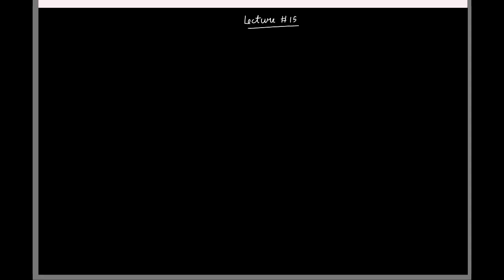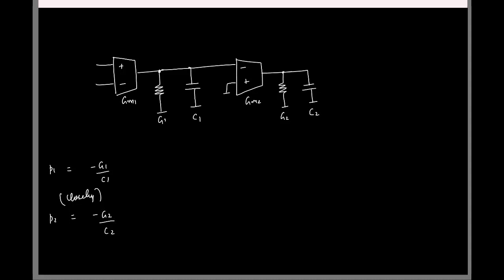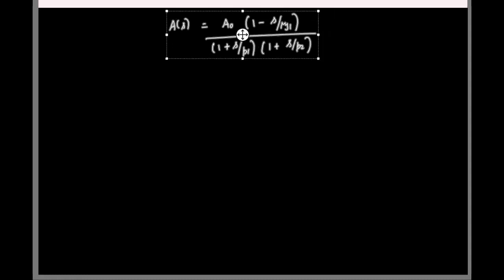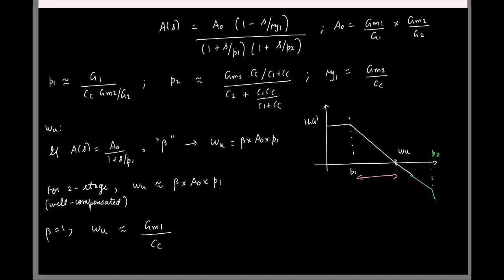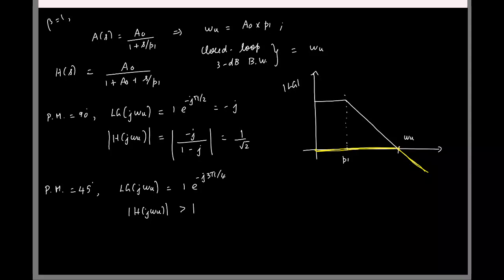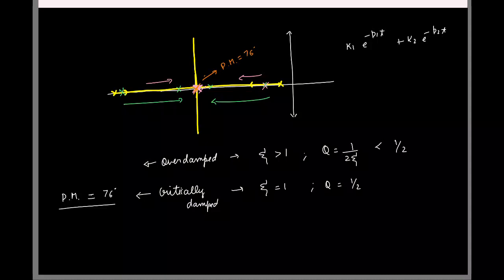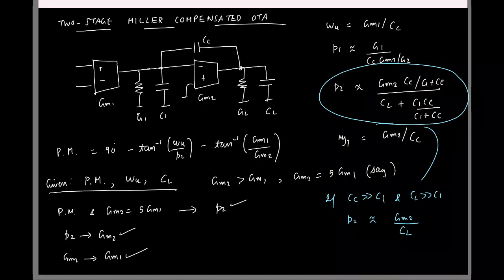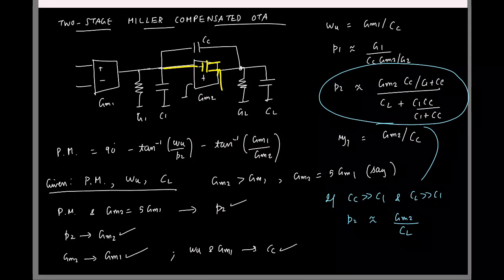Lecture 15: Two-stage Miller compensated OTA; Phase margin vs. time-domain response in closed loop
Video description:
This lecture shows how to implement the compensation technique of keeping the open loop poles far apart. It is first noted that this is exactly similar to the effect of pole-splitting observed in a common-source amplifier with a source resistance (Lecture 10). Using the same Miller effect, the lecture arrives at the two-stage Miller compensated opamp/OTA at the block level. Finally, the criteria for choosing the phase-margin is discussed. The lecture ends with a simple design example at a block level.